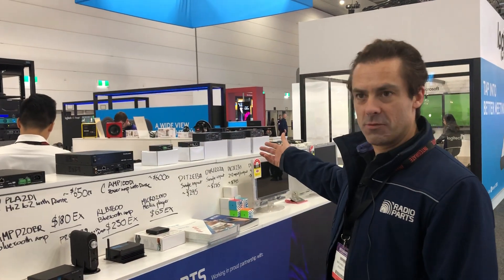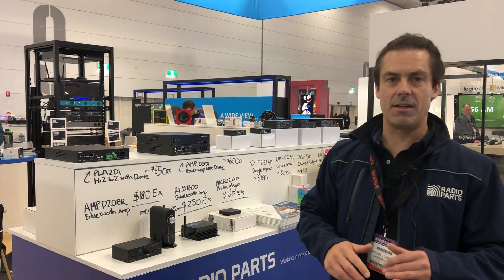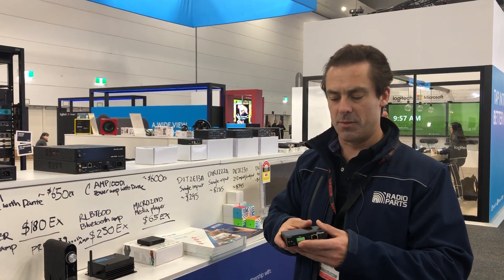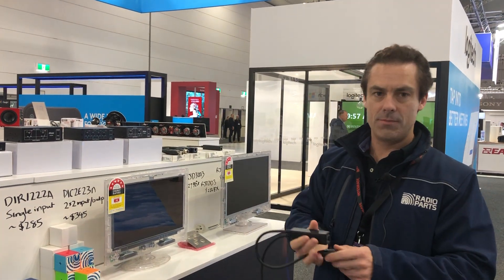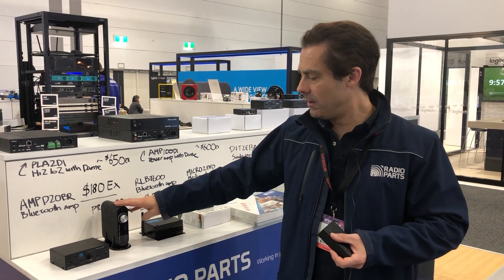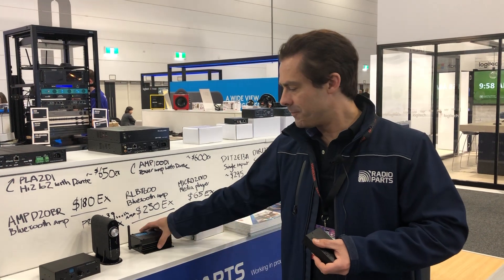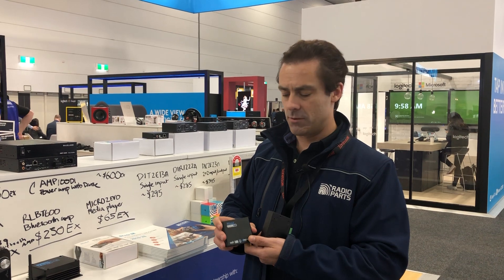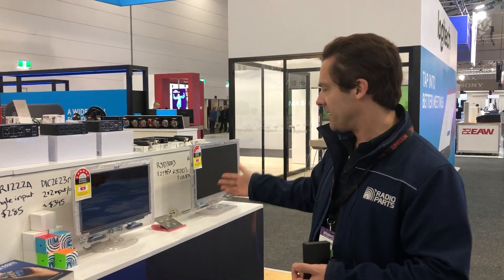Integrate 2019 - Dante, Bluetooth amps, Transparent Tvs, Digital Signage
From our booth at Integrate 2019:
Learn about our range of Dante enabled audio products, Bluetooth amps, Micro2, Transparent TVs and more!